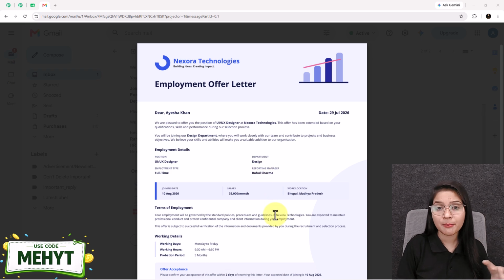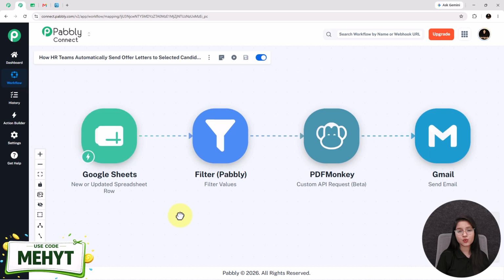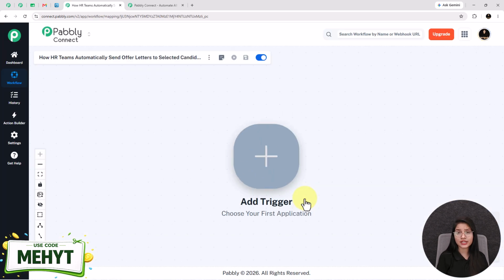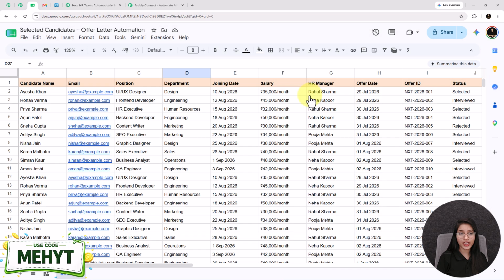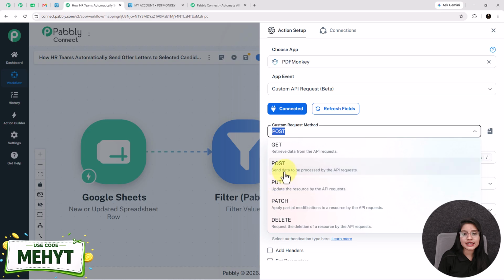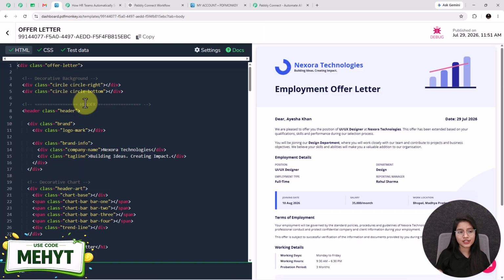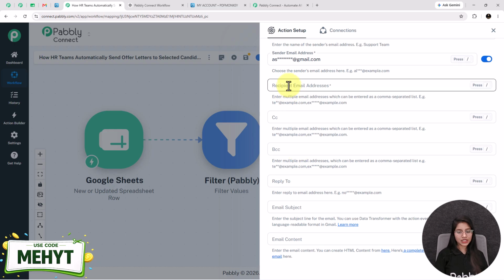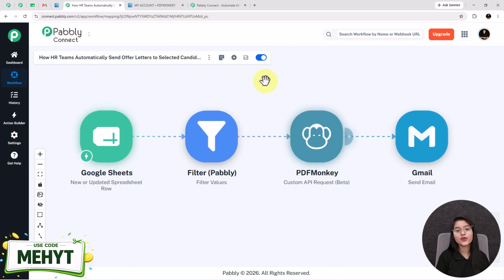How HR Teams Automatically Send Offer Letters to Selected Candidates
Hiring the right candidate is just the first step. In this tutorial, you'll learn how HR teams can automatically send offer letters to selected candidates without writing a single line of code.

Automatically generate and email offer letters after a candidate is shortlisted, personalize each document with candidate details, and notify HR or hiring managers once it's sent. This workflow is perfect for HR teams, recruiters, staffing agencies, startups, and growing businesses looking to speed up their hiring process using Pabbly Connect.

Use Case:-

An HR team maintains selected candidate details in its recruitment system or Google Sheets. When a candidate is marked as selected, the automation uses their details to generate a personalised offer letter and automatically sends it by email, reducing manual document creation and follow-up.

Benefits of Pabbly Connect:

1. Automation: Save time, money, and resources by automating tasks.

2. Integration: Connect various web services to create efficient workflows.

3. Security: Enjoy industry-standard security for your data.

4. Scalability: Easily add new applications and services to your workflow.

5. Cost-effective: Choose from plans suitable for different business sizes, with no charges for internal tasks.